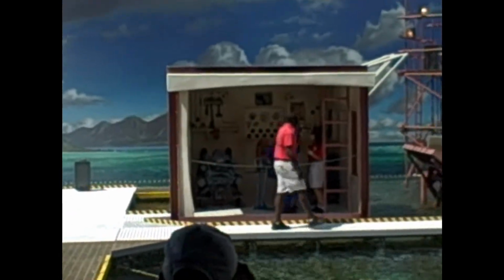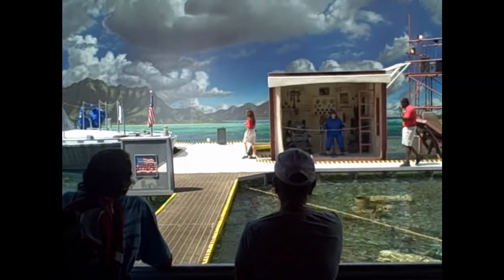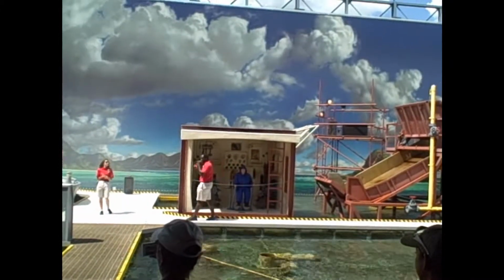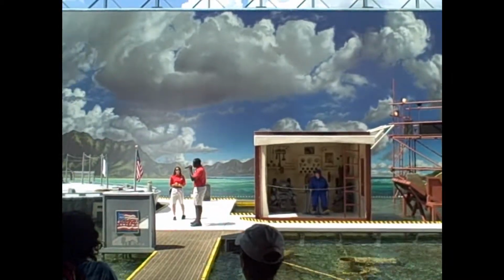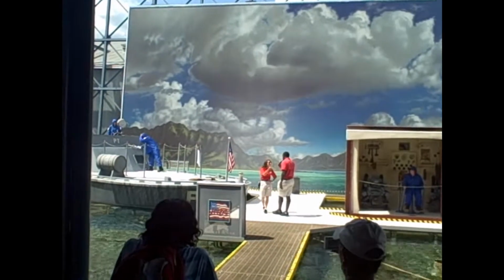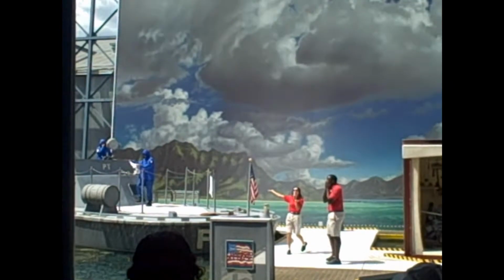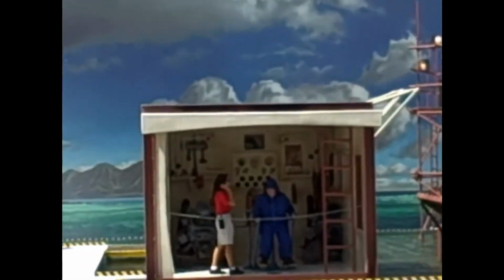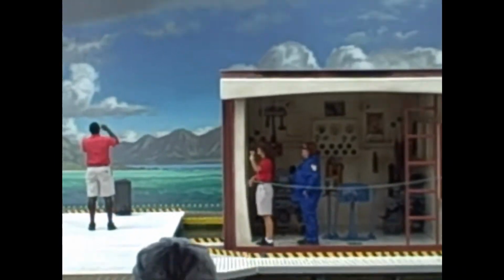Disney World part 2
Disney 2/2